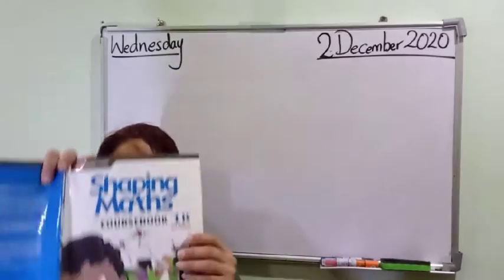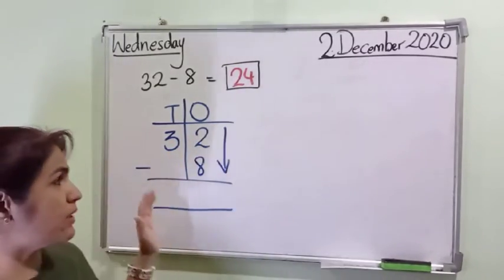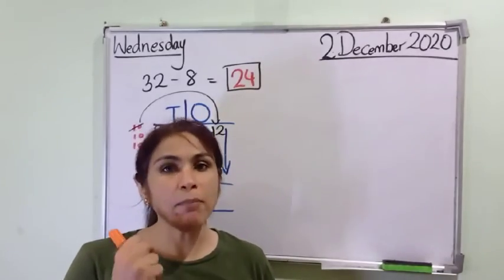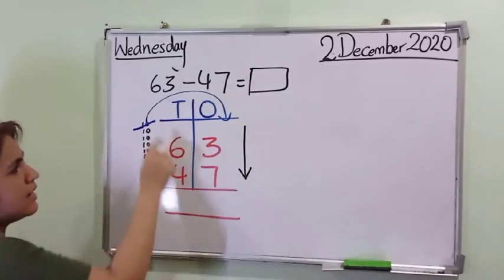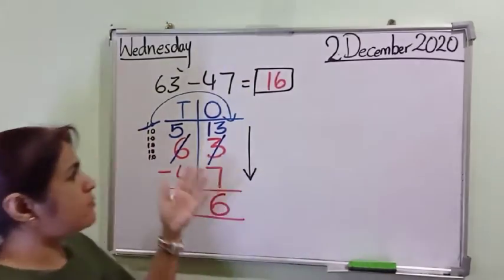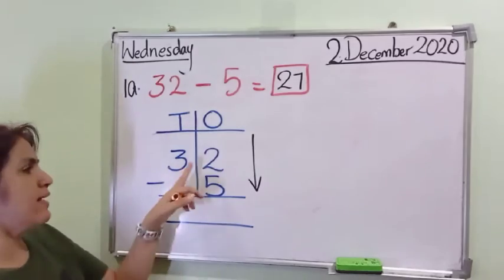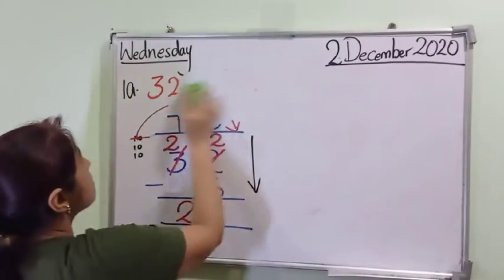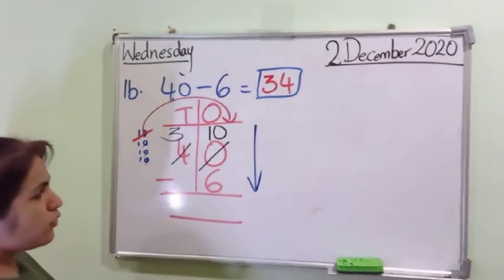Maths-Learning Addition and Subtraction Within 100-Part-1.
Maths Course book 1B page no.45, 46 & 47.